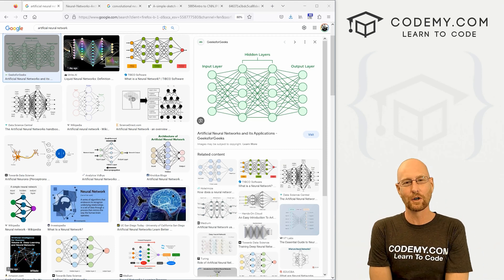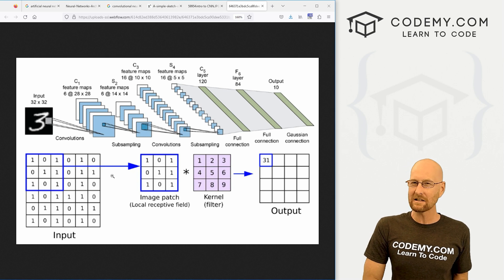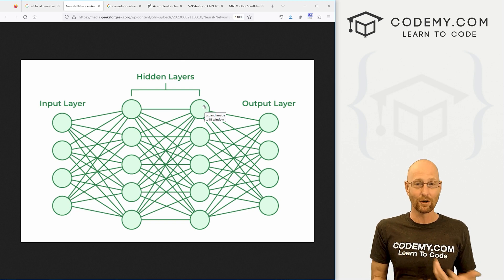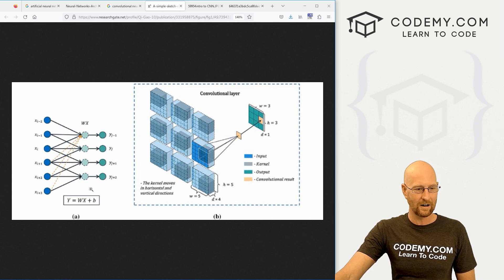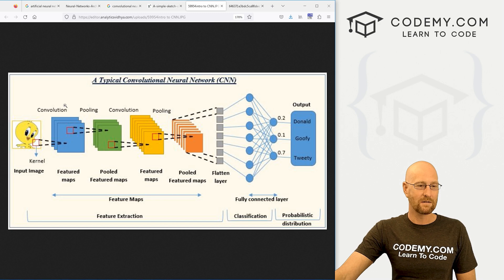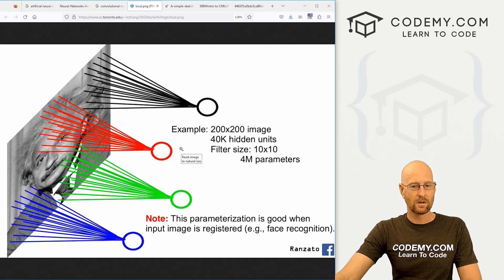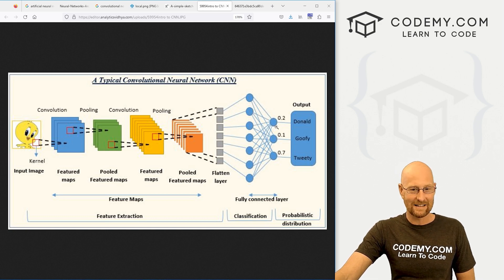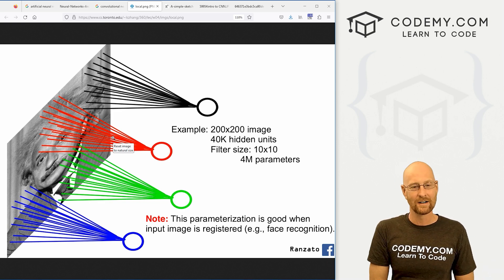Convolutional Layer and RGB - Deep Learning with PyTorch 12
In this video I want to talk about the convolutional layer of our convolutional neural network.

We'll talk about local connectivity vs full connectivity in a regular artificial neural network.

I'll also discuss color images, how they're made up of reds, greens, and blues, and how they make 3-d tensors made up of height, width, and the color channel.

Timecodes

0:00​​ - Introduction
1:20 - Fully Connected Vs Locally Connected
4:33 - Can Have Many Filter Layers
6:00 - Three Dimensional RGB Images
6:48 - Red, Green, Blue
8:01 - Fully Connected Last Stage
8:24 - Conclusion